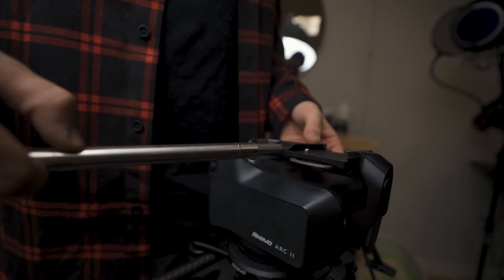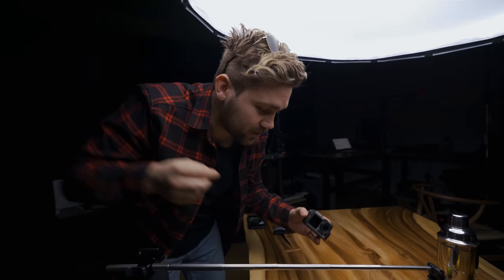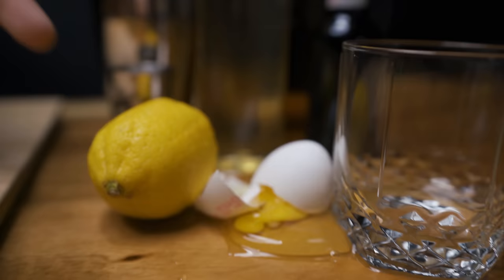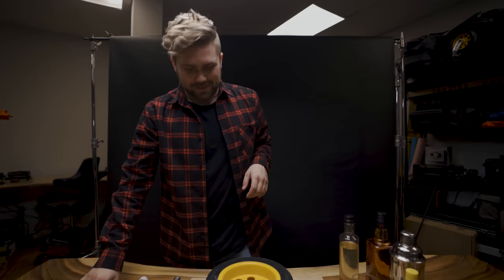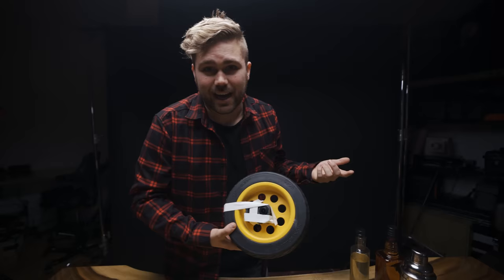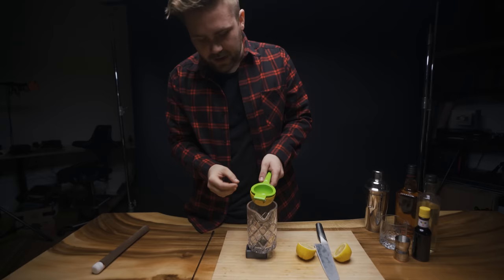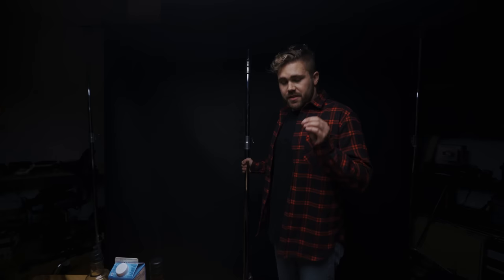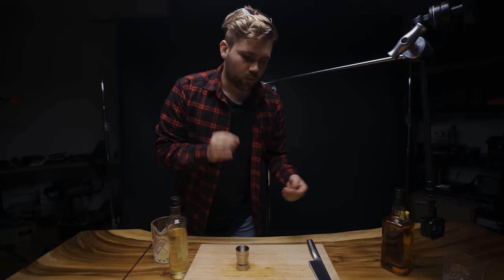How to film CINEMATIC B-ROLL with ACTION CAMERAS! | BTS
A behind the scenes look on how to shoot epic cinematic b-roll with an ActionCamera or SportsCamera.

🎬 THIS VIDEO WAS COLORED USING MY “PUNCHY VIBES” LUT